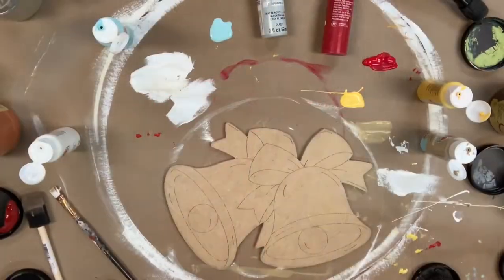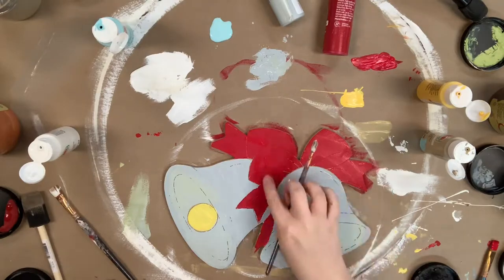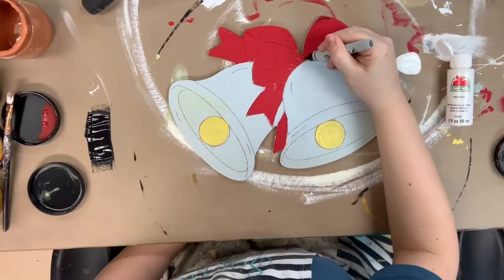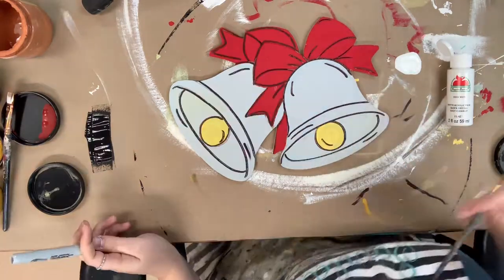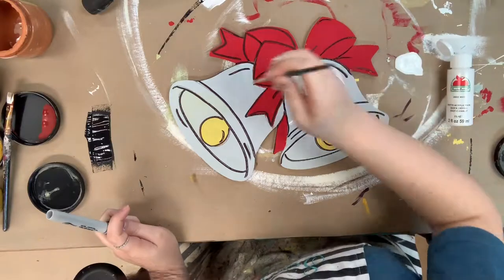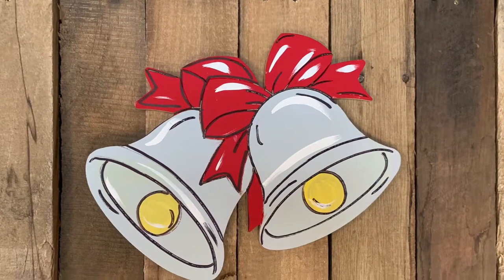Christmas Bells Cutout, Unfinished Shape, Paint by Line